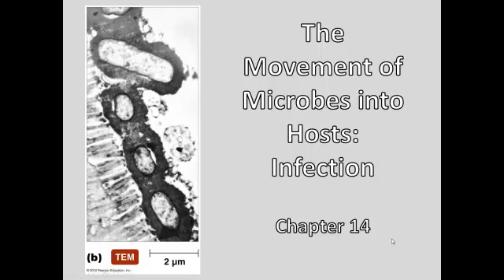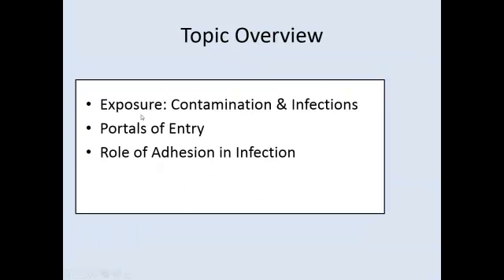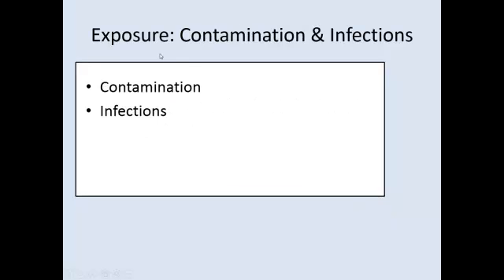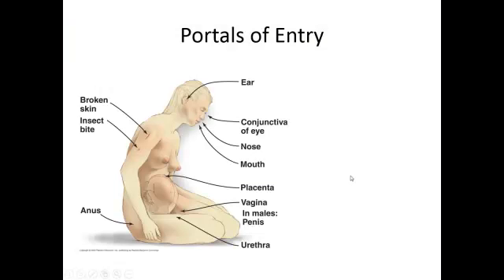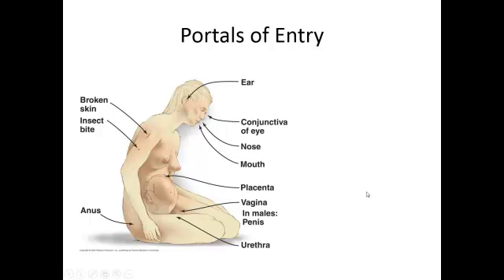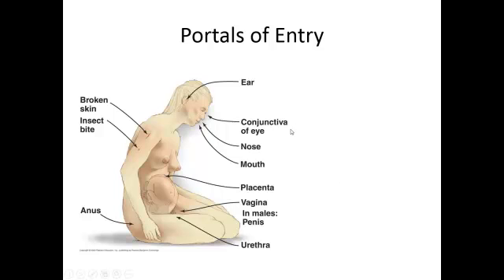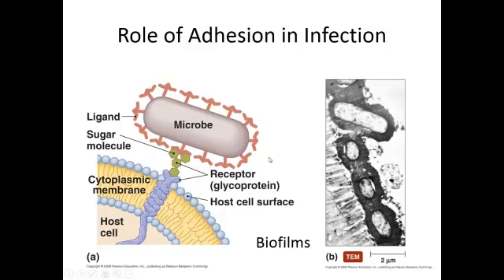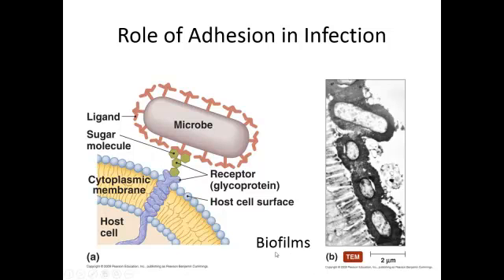B250 C14 Topic 14 3 Infection